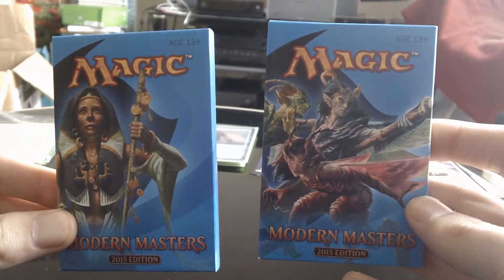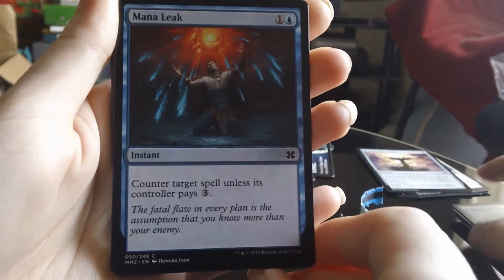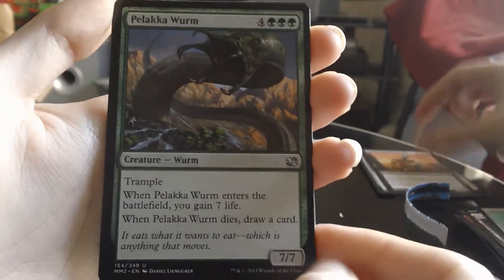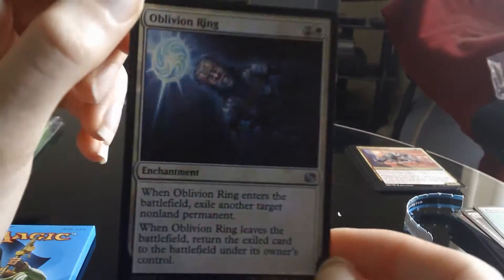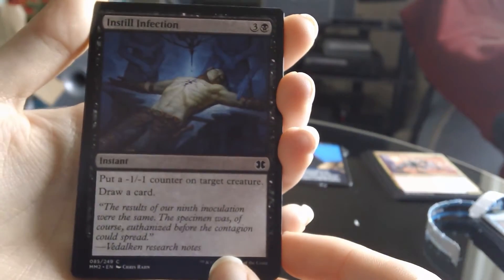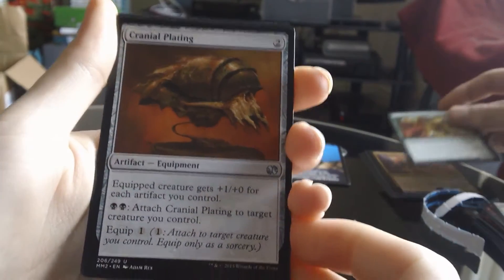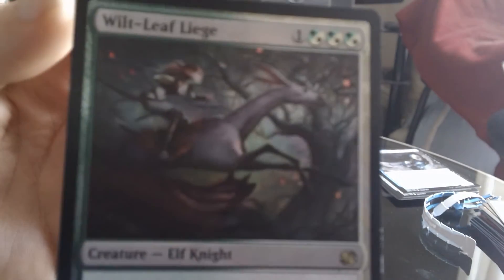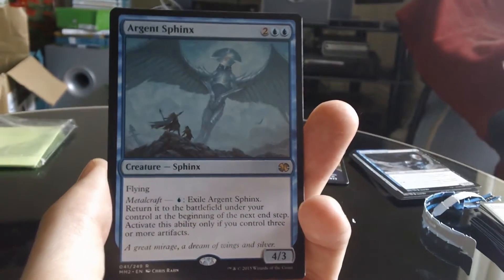Modern Masters 2015 Booster Pack Break - Magic: The Gathering (MTG) - 2x Modern Masters 2015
Booster Pack Break - Magic: The Gathering (MTG) - 2x Modern Masters 2015 (MM2015)